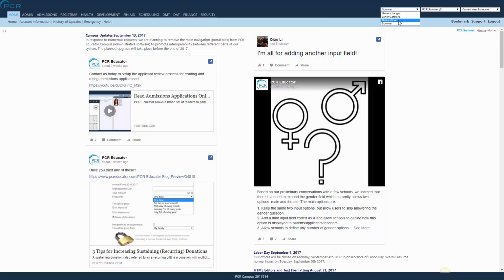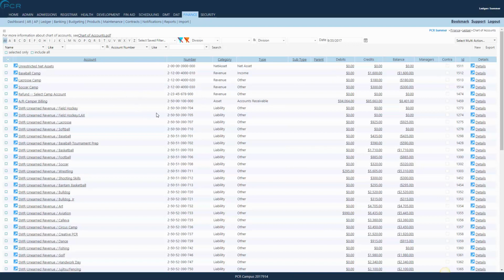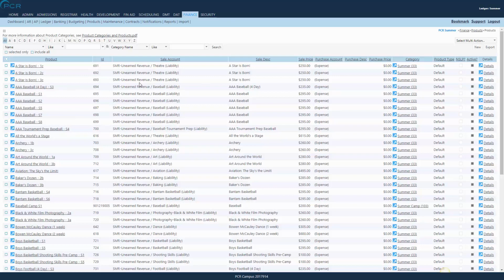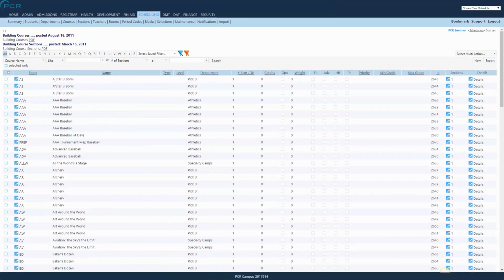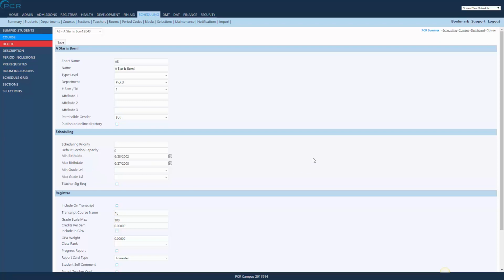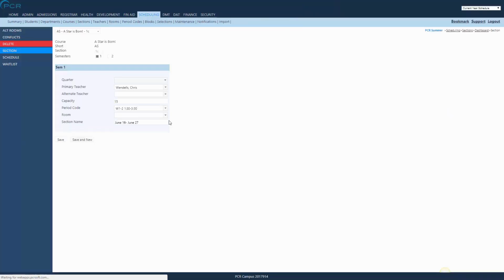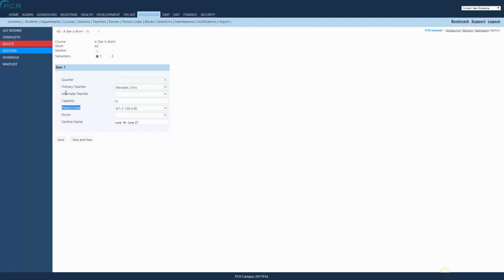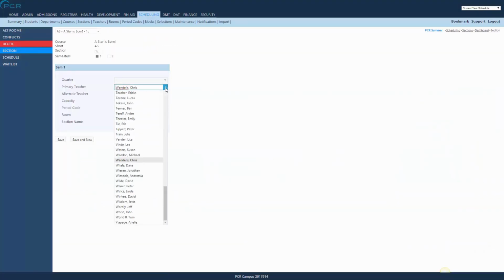Summer School/Camp Administrative*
Online Camp Management Software & Online Camp Registration Software is an all-in-one online registration, camp management and marketing software solution which simplifies the registration and management process for your campers and staff. Whether you run overnight summer camps, day camps, sports camps and clinics, art classes, educational camps, summer school or other types of youth programs, PCR Educator cloud-based software is flexible to handle each step of the process with ease. Learn about configuring your summer camp offerings using PCR Educator administrative software.